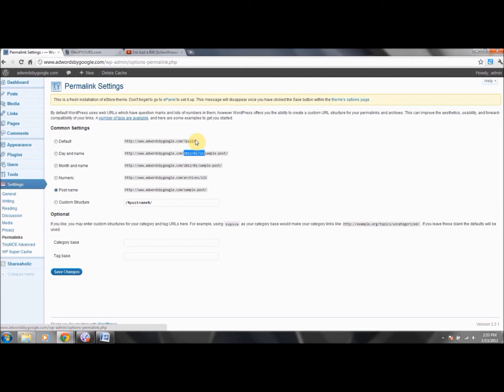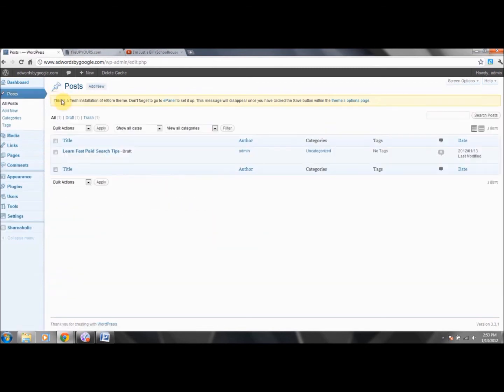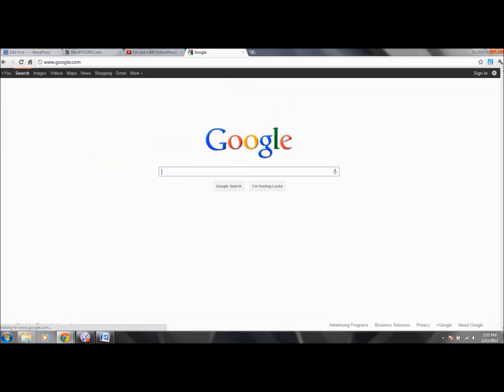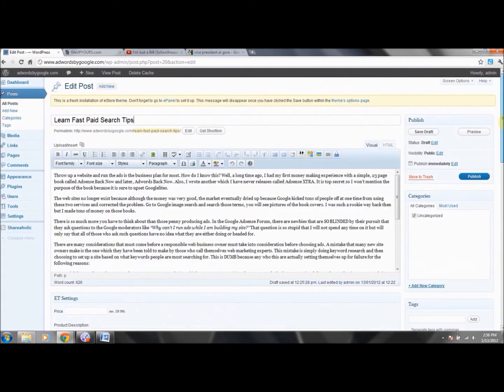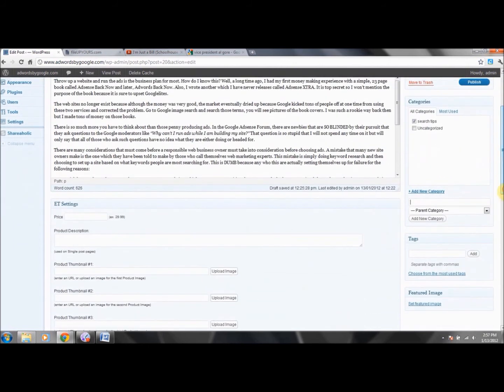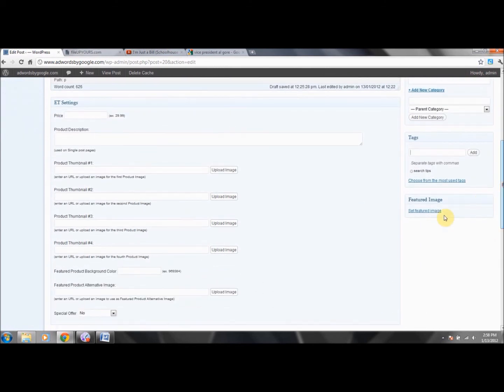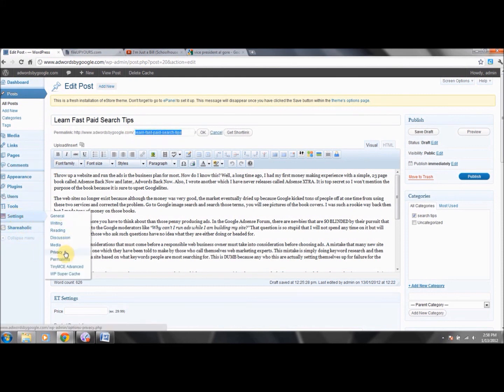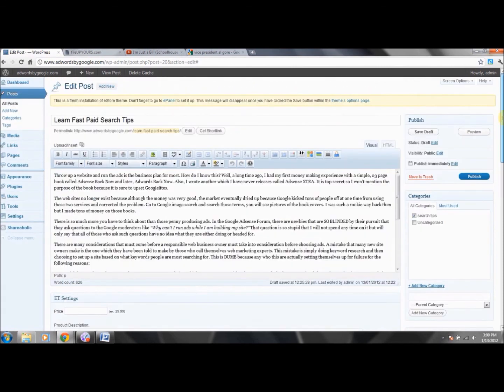Wordpress Install -- Part 14/44